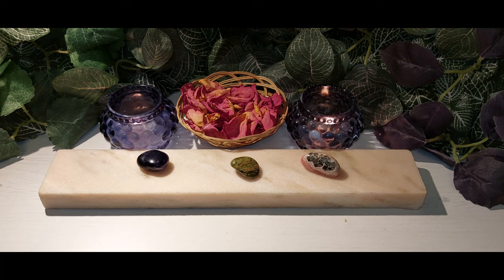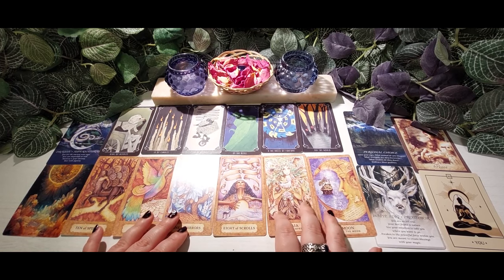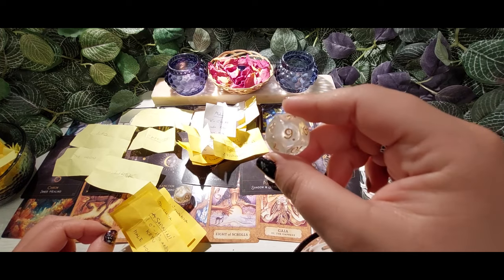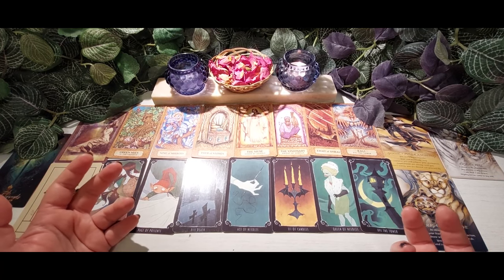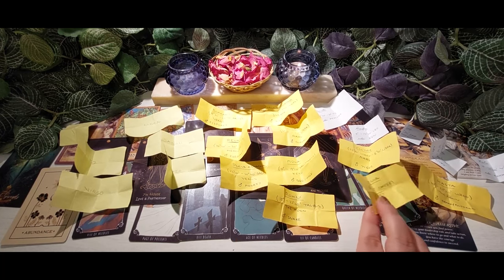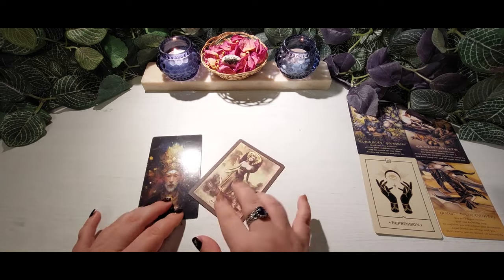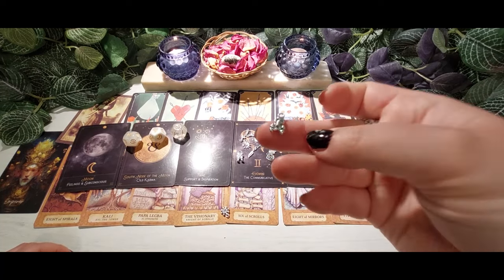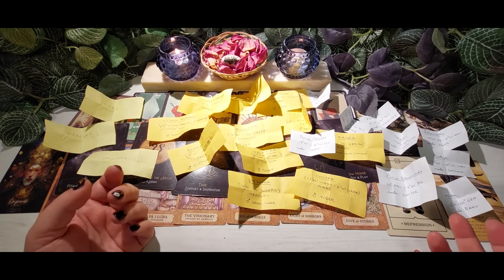🌹🔮Tarot Pick-A-Card: WHAT IS YOUR FUTURE SPOUSE'S PHYSICAL APPEARANCE(ENERGY, STYLE, FEATURES)?🌹🔮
!! With respect to this video: . I thought it would be fun to use some hand-written notes based on Astrology, my first love, for more insights. Hope you like it :) !!

I also have an Astrology channel, if you are curious to find out more about it:

Tarot decks used in the video: The Chrysalis Tarot, The Nightmare before Christmas Tarot Deck;
Oracle card decks used in the video: The Vintage Wisdom Oracle Cards,  The Voice of the Souls Oracle, The Souls of the Animals Oracle,

     TIMESTAMPS:

     00:00 - Video Introduction
     00:50 - Pick your Pile ( with Crystals )
      03:32 - Selection of Oracle Card for each Crystal
      04:23 - Pick your Pile ( with Crystals and Cards )

       07:23 - Pile 1 - Card shuffling/selection + presenting each card
       11:03 - Pile 1 - Full Tarot Reading + Astrological insights based on notes

       58:58 - Pile 2 - Card shuffling/selection + presenting each card
    01:02:39 - Pile 2 - Full Tarot Reading + Astrological insights based on notes

   01:56:38  - Pile 3 - Card shuffling/selection + presenting each card
   01:59:55 - Pile 3 - Full Tarot Reading + Astrological insights based on notes